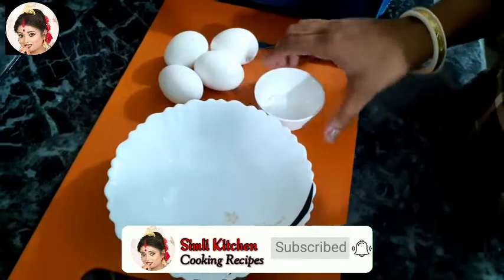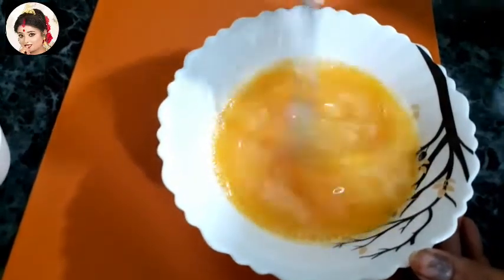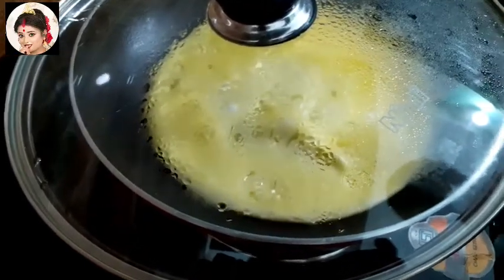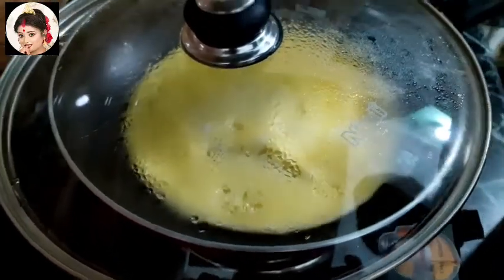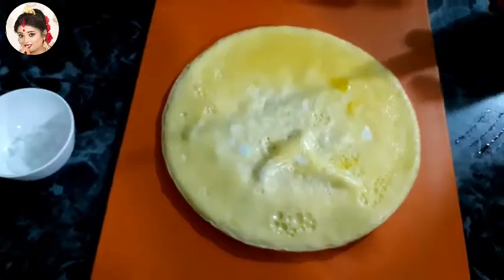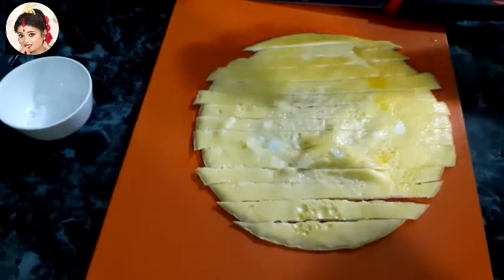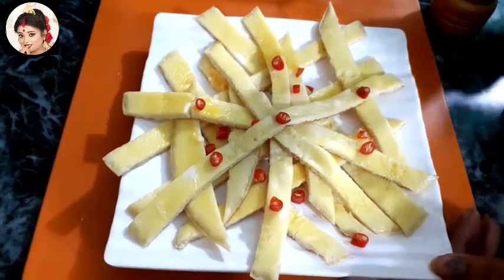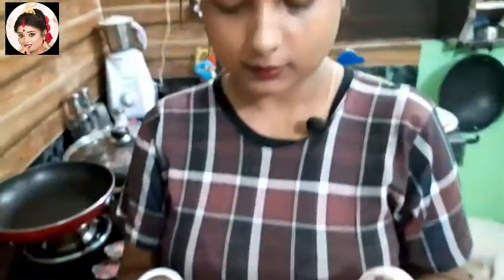৫মিনিটে বানিয়ে নিন বাচ্চা দের পছন্দের ডিম দিয়ে তইরি একটি অসাধারন রেসিপি!Egg Noddles.Simli Kitchen..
৫মিনিটে বানিয়ে নিন বাচ্চা দের পছন্দের ডিম দিয়ে তইরি একটি অসাধারন রেসিপি!Egg Noddles.Simli Kitchen..
Sudhu matro duti upokoron dia bania phelun egg omelette noddles recipe.
batccha der tiffin,breakfast,emon ki evening snake time'a dia dekhben khubi anondo hoye jabe...

মার হাতের কুমড়ো পাতা দিয়ে চিংড়ি শুটকি মাছ এর বরা!How To Make Dry Shrimp Fish Recipe..Simli Kitchen..;